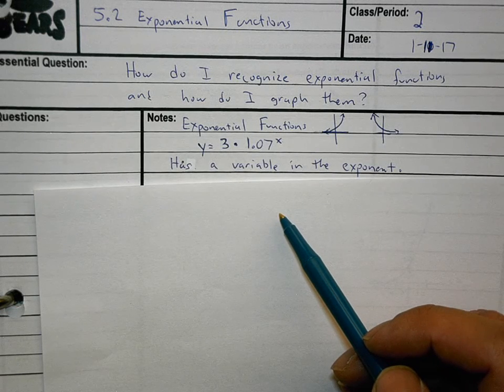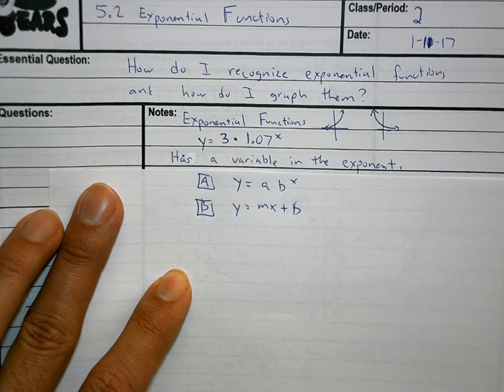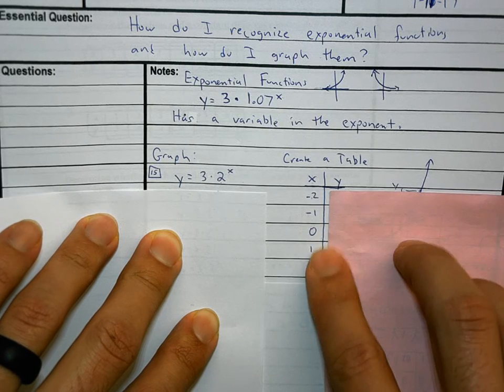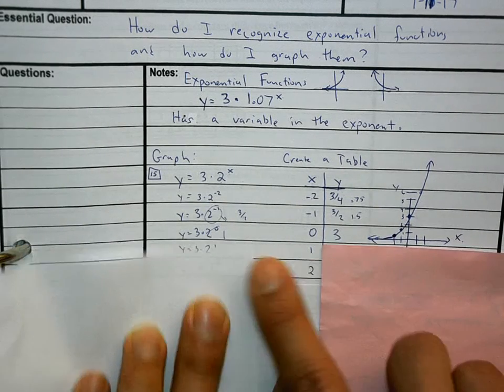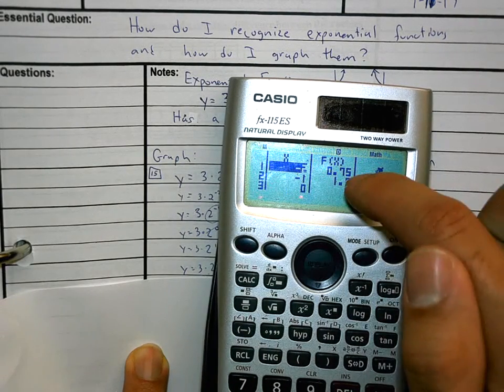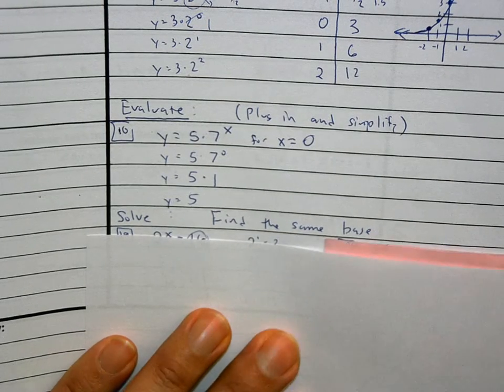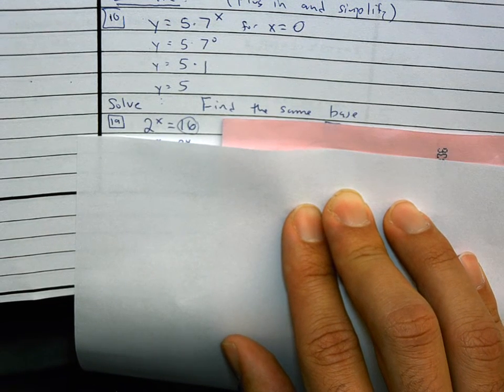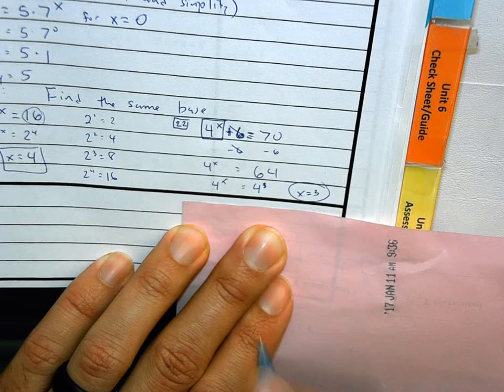5 2 Exponential Functions